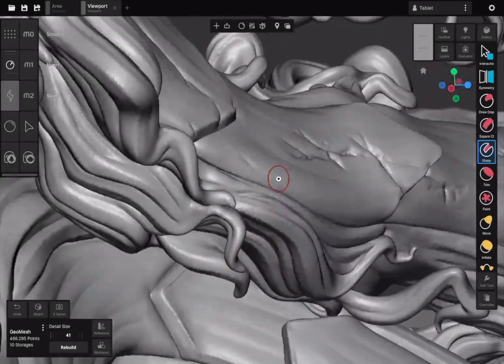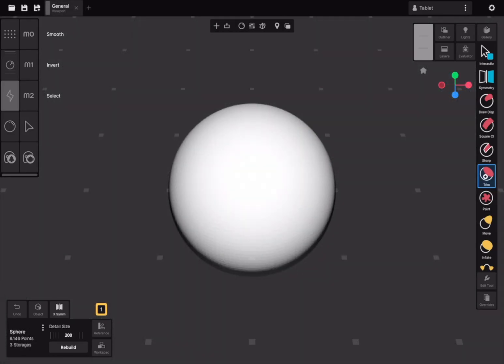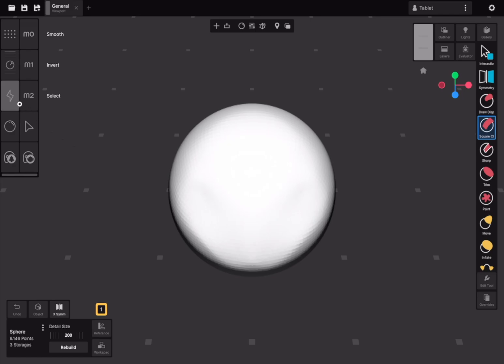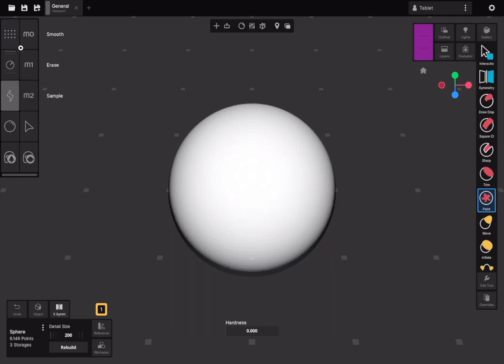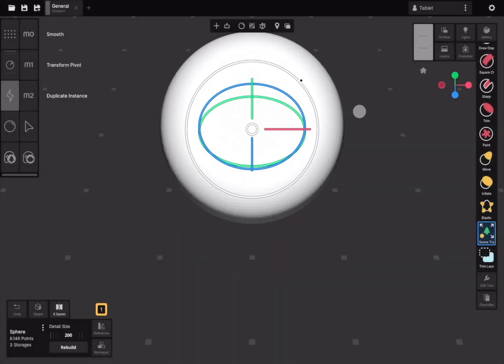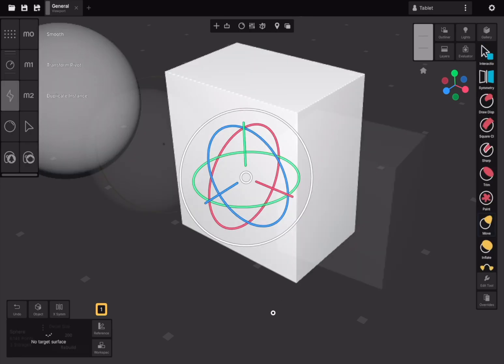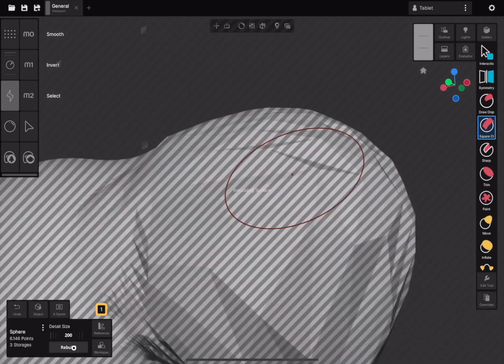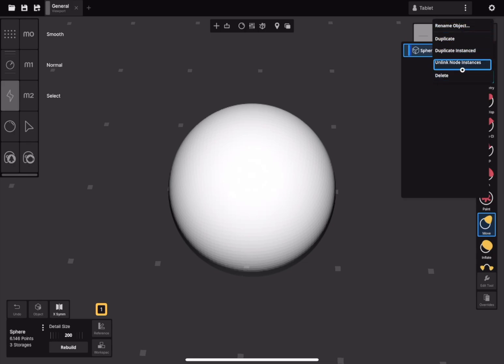Introduction to High Poly Sculpting in Uniform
This guide introduces the core features for high-poly sculpting in Uniform, focusing on essential tools for beginners. It covers Surface Displacement Brushes, Paint Brushes, Deformers, and the Scene Transform tool, along with brush adjustments, color application, and object manipulation. Instructions include touch and keyboard shortcuts, mesh rebuilding, symmetry toggling, and scene organization via the Outliner Inspector. Designed for new users, it provides a foundation for sculpting without requiring advanced techniques.